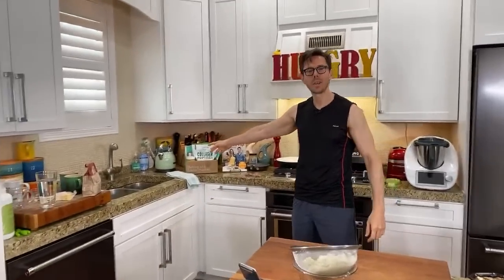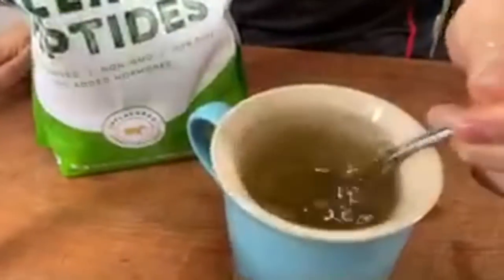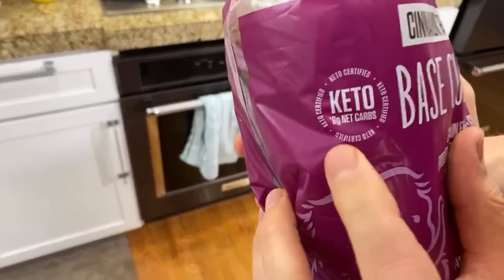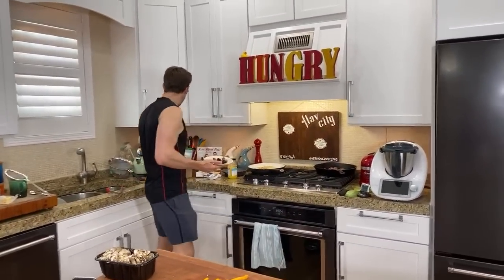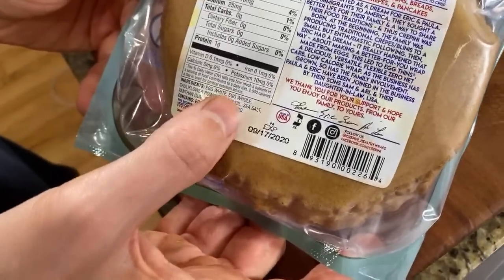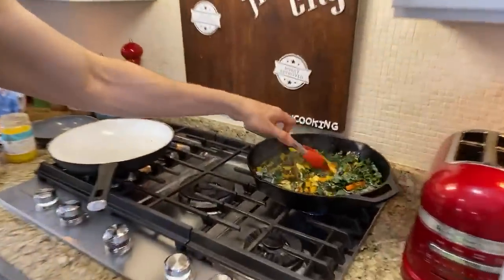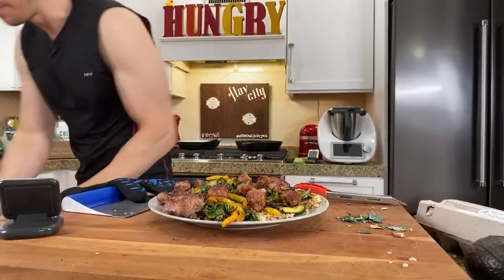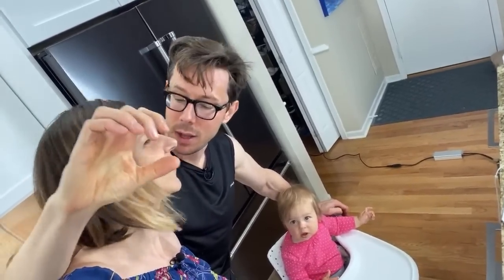🔴 Easy Keto Breakfast Recipes LIVE - Breakfast with Bobby